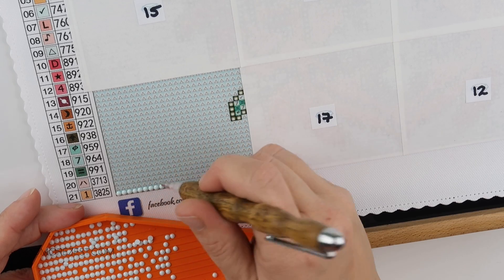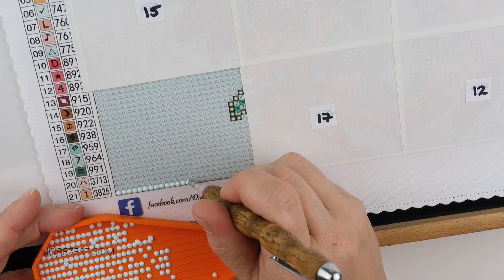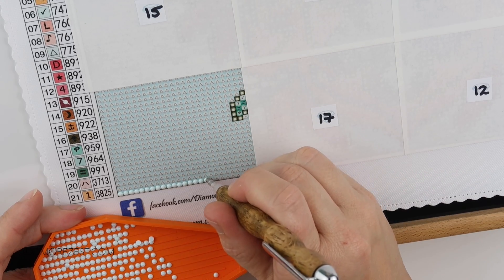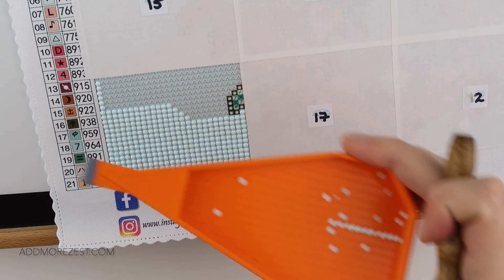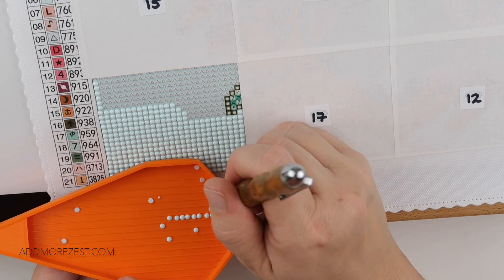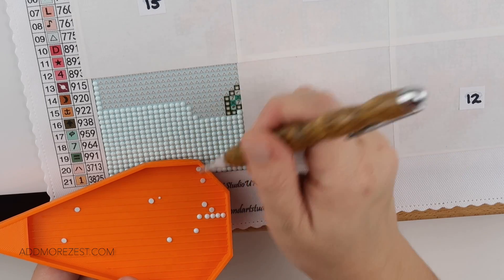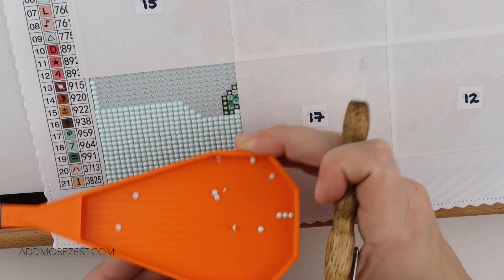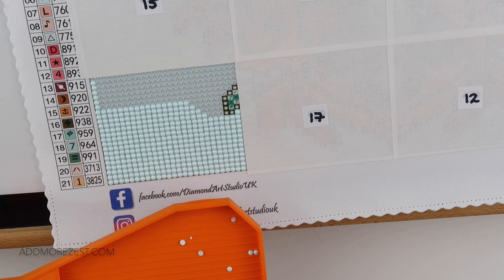Diamond Painting Advent | 2 December 2021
Join me for Advent where I complete a diamond painting one section at a time! Take a little bit of time for yourself during the month of December.

The tray is a previous limited edition and is no longer available.